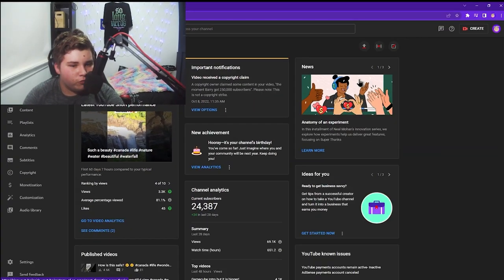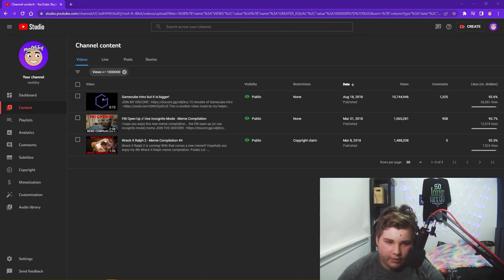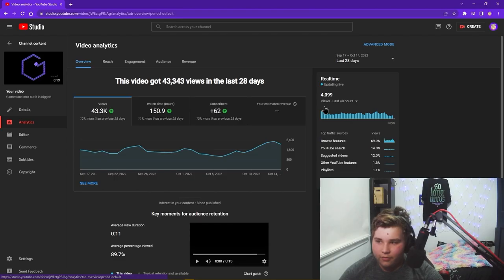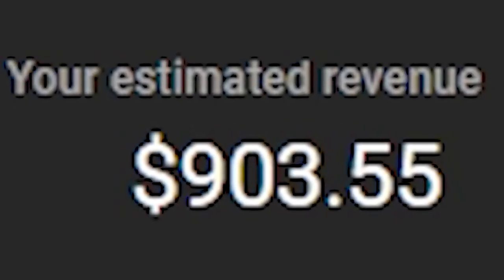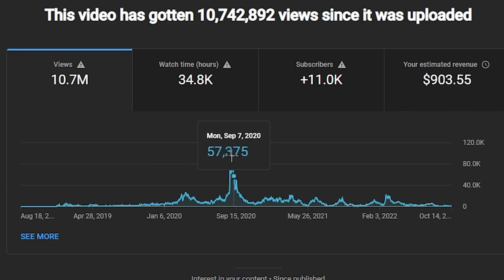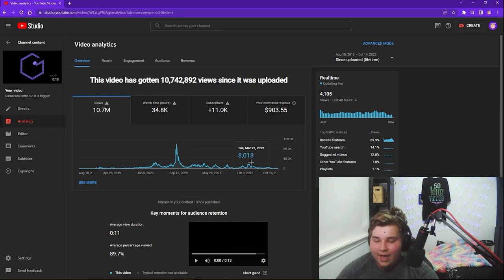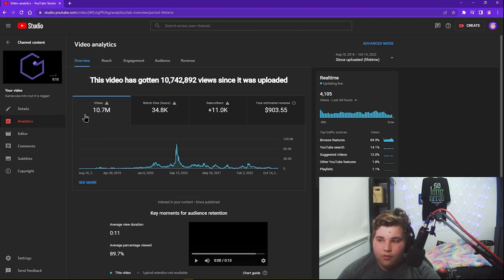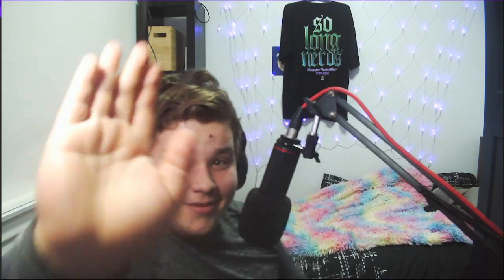How much I made from 10,000,000 views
Hello, in todays video we uncover the amount this channel made on 1 particular video, that video is the "GameCube intro but it is bigger!". This video got 10.7MILLIONS views which is insane. So today we uncovered the amount we made. Stick around and be ready! THIS VIDEO IS INSANE!

IGNORE BELOW!

Gamecube Money Youtube videos views Nintendo meme mo05hy memes crazy exciting moneyviews Gamecubenintendo Wii WiiU Nintendo Switch INSANE MONEYS